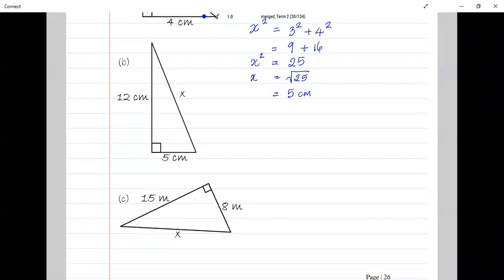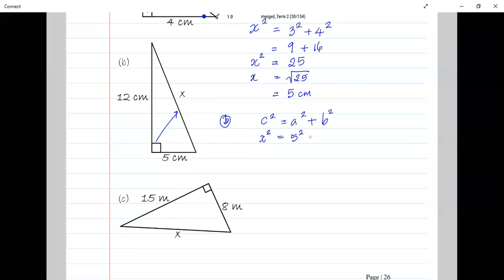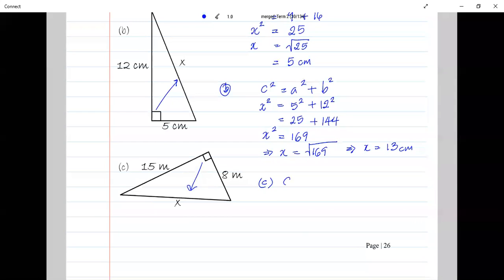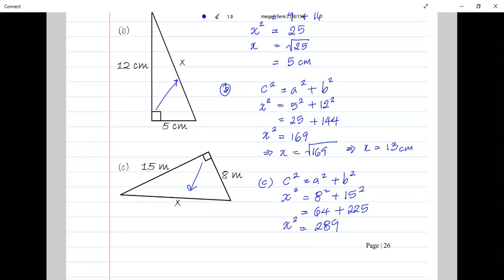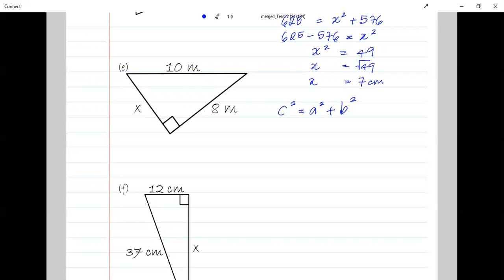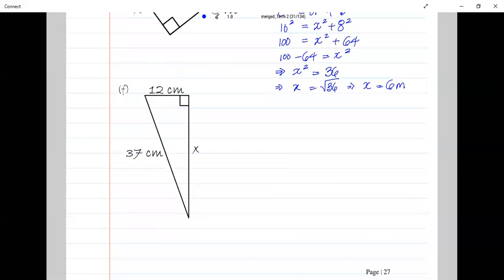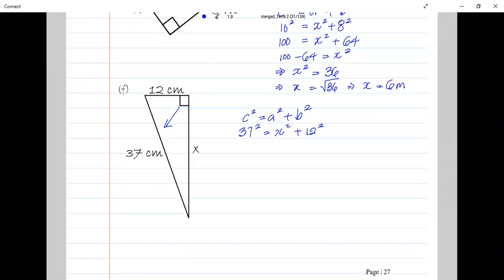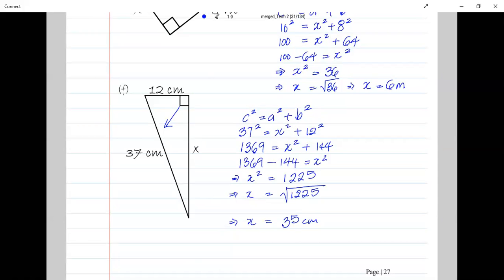2 - Pythagoras Theorem